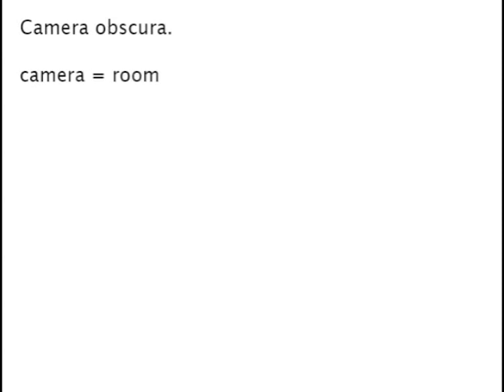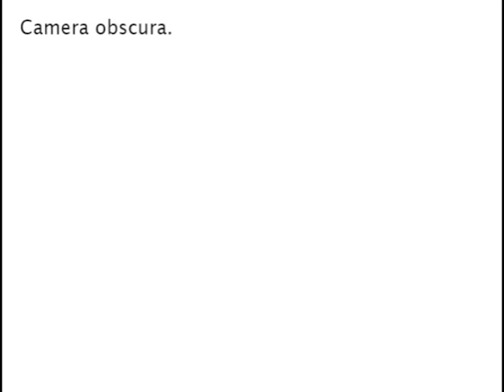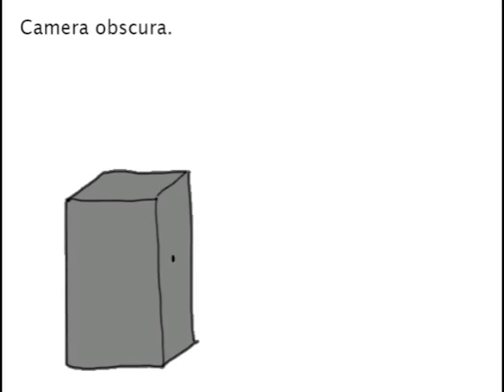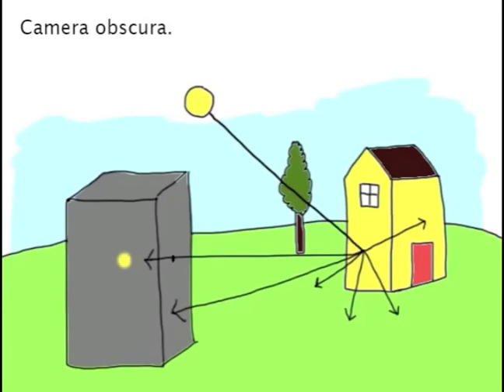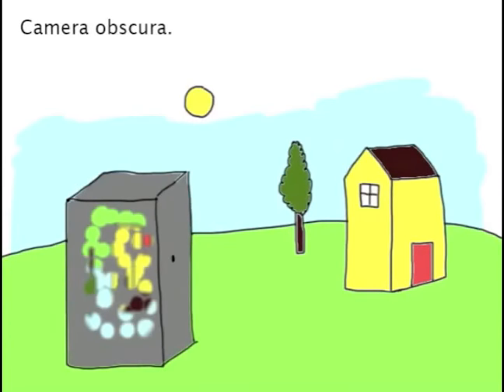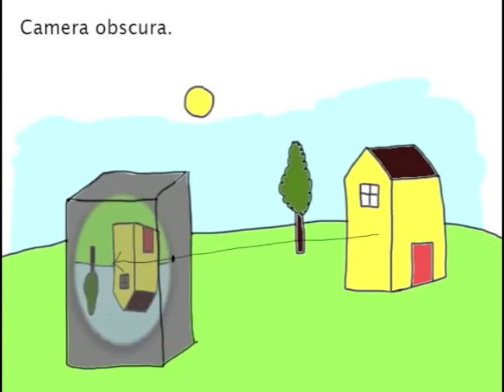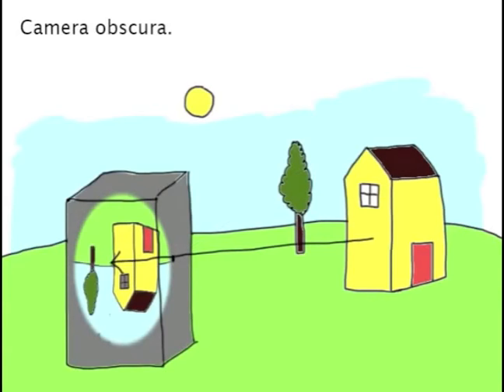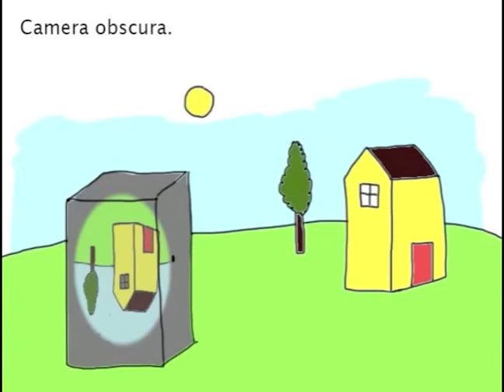how a camera obscura works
This animation explains how a camera obscura works.  It was my first video!